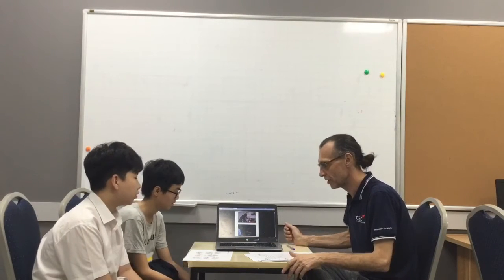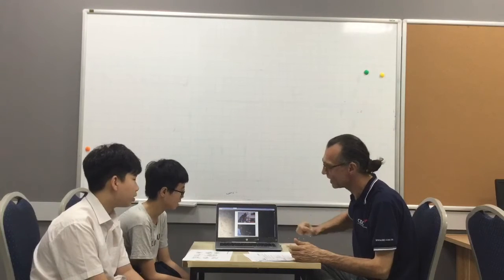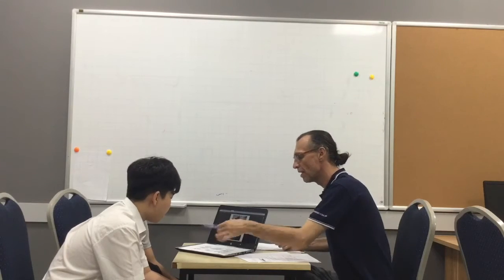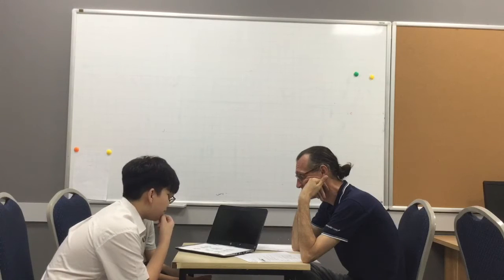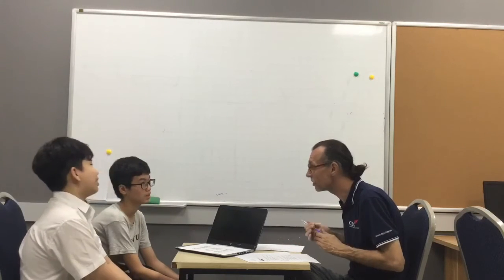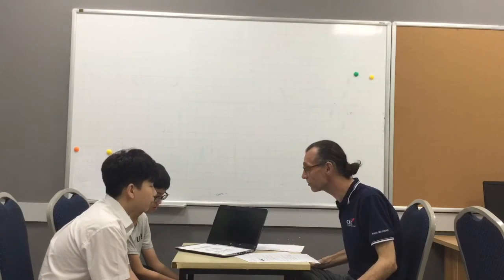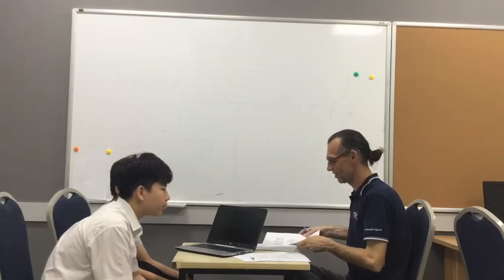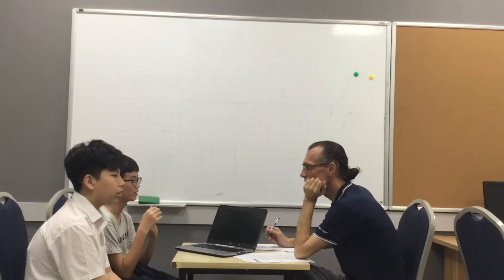CEC Lieu Giai_ES7B_Minh Viet & Duy Hai_KET Test1